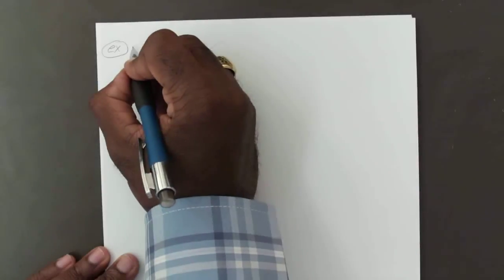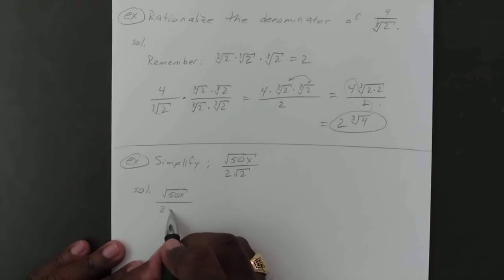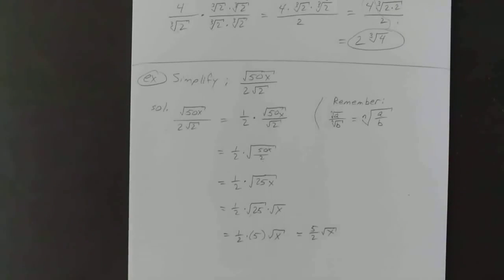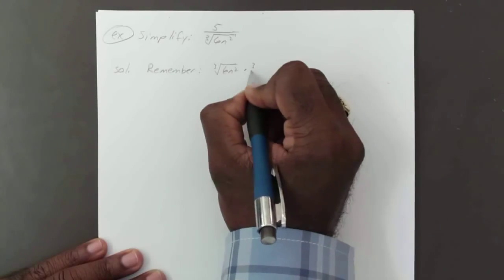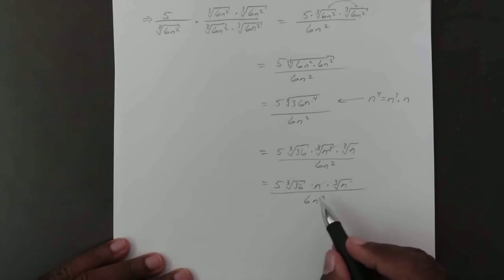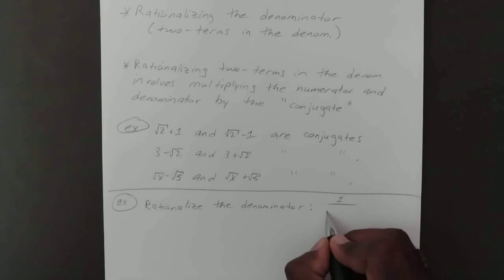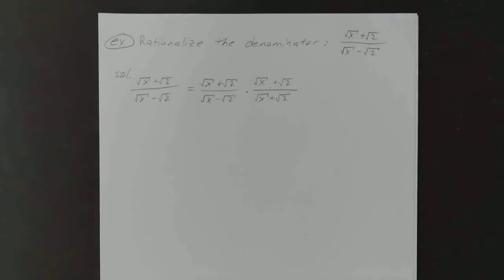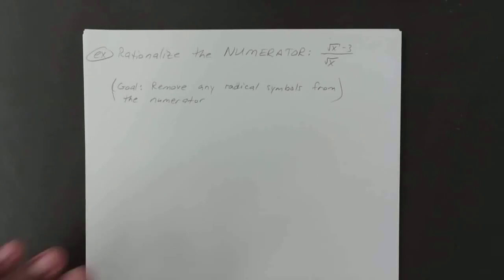1000 Class 12C